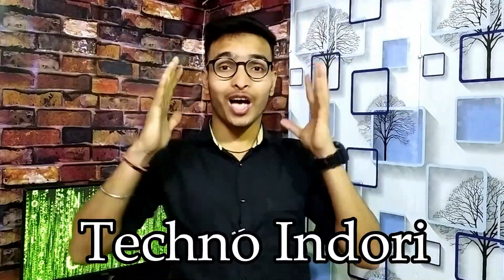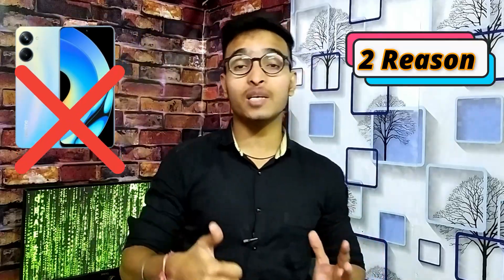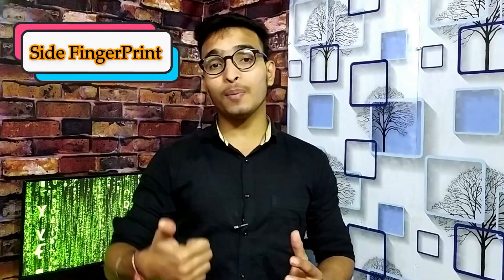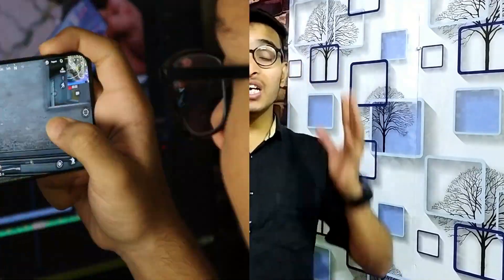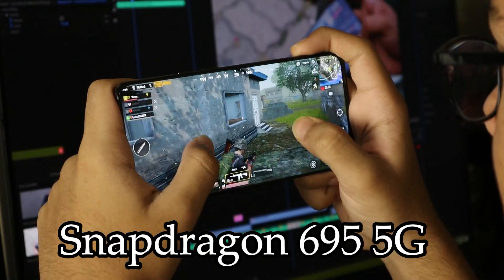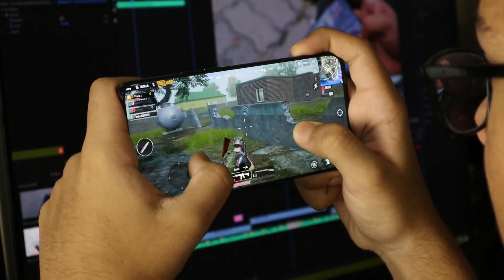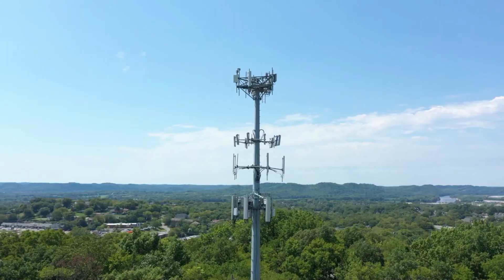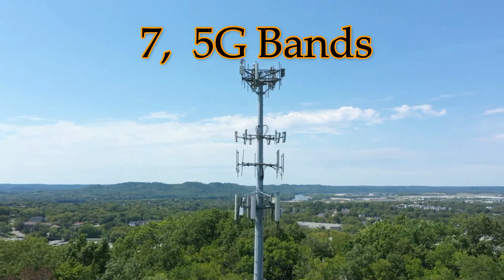Don't Buy Realme 10 Pro 5G | Don't Buy Before Watching This Video | 5 Major Problems | गलती मत करना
Hi Dosto Aaj Ki Is Video Me Maine Apko Bataya HaI Ki Realme 10 Pro 5G Nhi Kharidna Chaiye ji Ha Dosto Apko MAine Apko Kuch Important Resone Bataye Hai Jo Apko Phone Lene Ke Pahle Dekhna Chaiye ..

Coverd Topics :-

realme 10 pro plus camera test
realme 10 pro plus camera
realme 10 pro 5g unboxing
realme 10 pro plus price in india

some videos use by pixabay and pixels